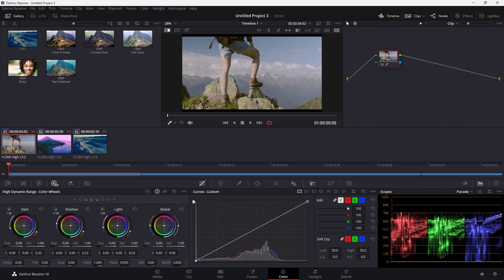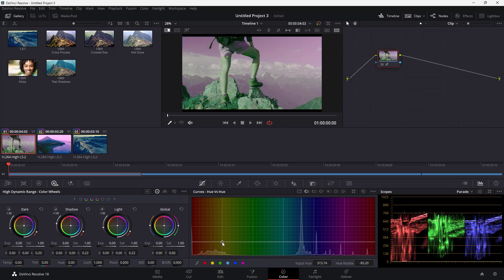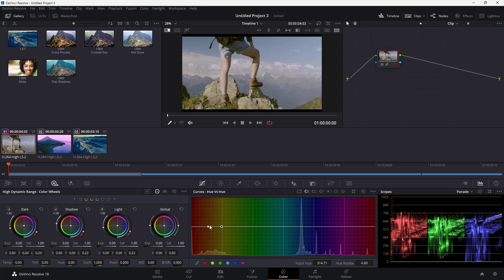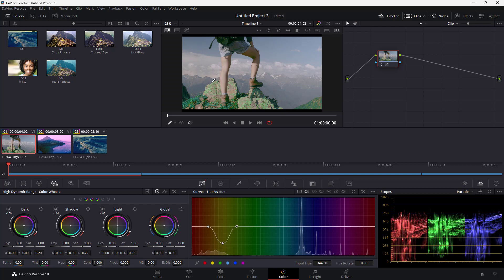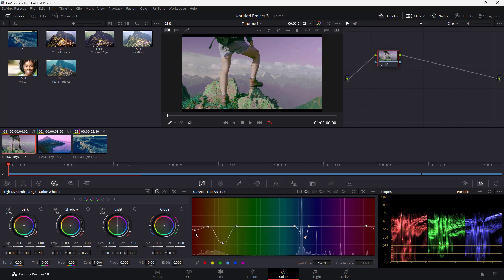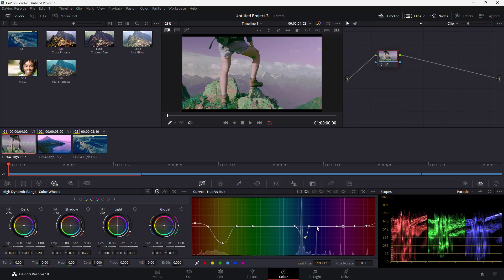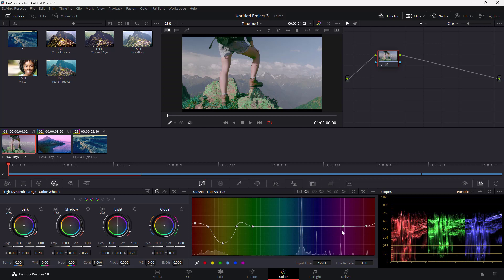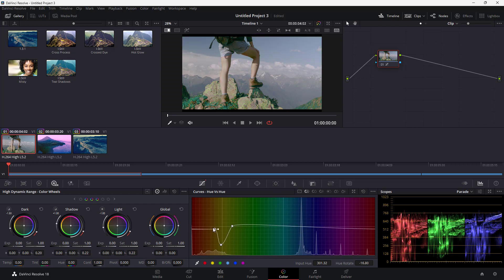Davinci Resolve Tutorial Lesson 84 Hue vs Hue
In this tutorial, we will be discussing about - in Davinci Resolve